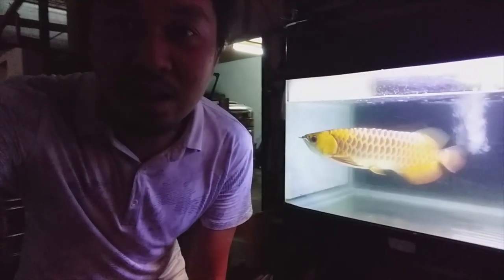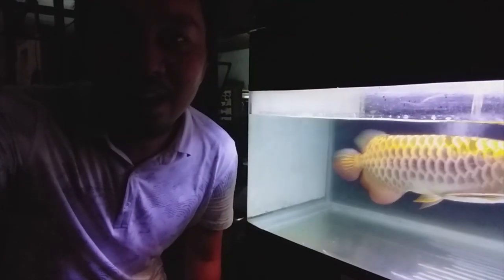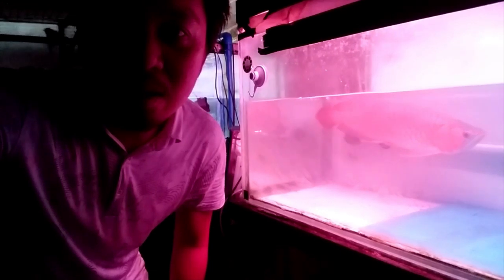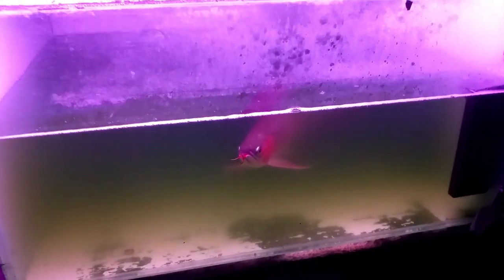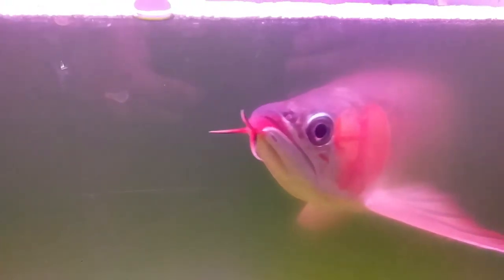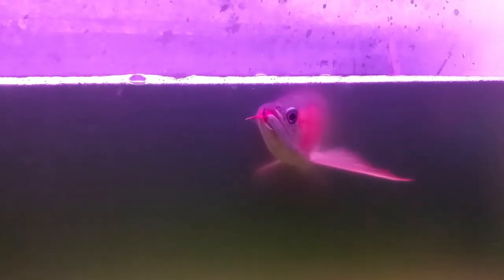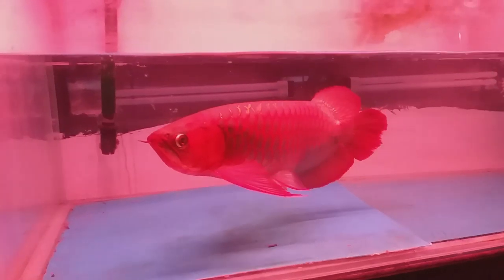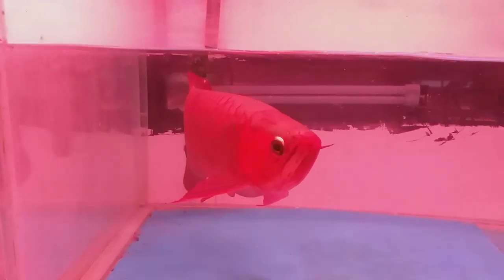Dragon Fish Special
finally we get to see these beautiful fishes personally, i only see them on facebook before. ganda means beautiful by the way.

thank you Mark for the hook up and Steven for showing us around. enjoy the video!